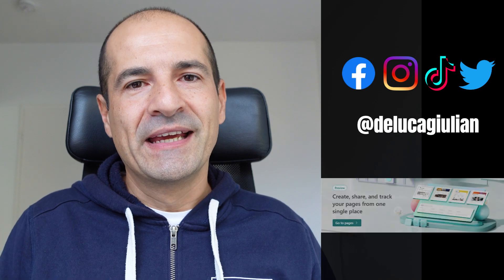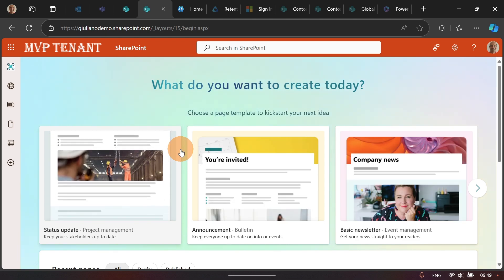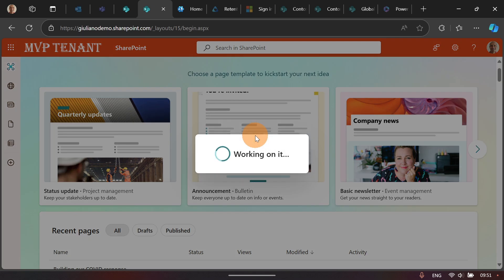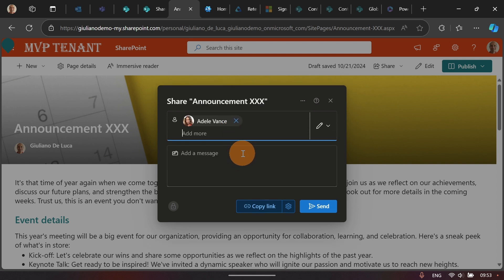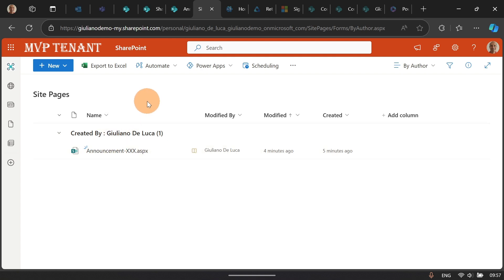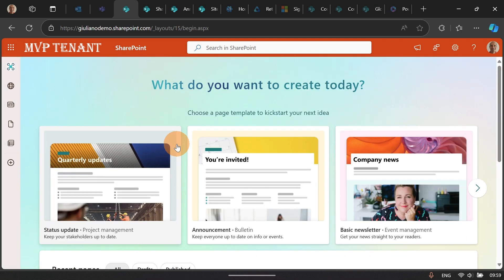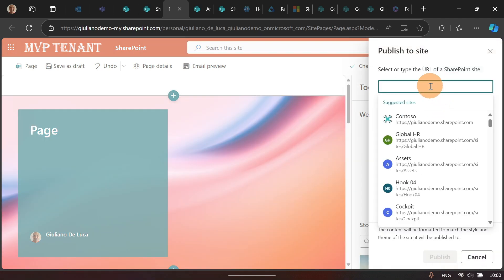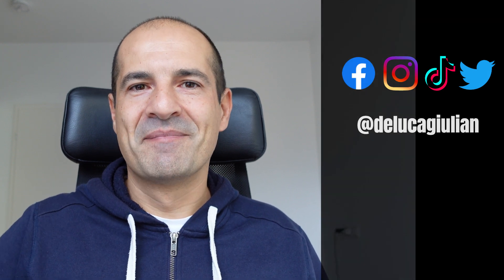How to use the new SharePoint start experience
The new SharePoint start experience makes easier the creation of pages.
Now you can have a central place where you can draft your pages, collaborate and publish where you want.
During the drafting experience the page will be stored on OneDrive.

⏲Timestamps
00:00 Introduction
00:30 Overview about the new landing page
02:20 Templates available
02:41 Recent Pages Section
03:23 Drafting a new page
04:41 Collaborate with colleagues from OneDrive
06:09 The Page is stored in a library SitePages in OneDrive
08:10 How to publish a page
12:05 Conclusion